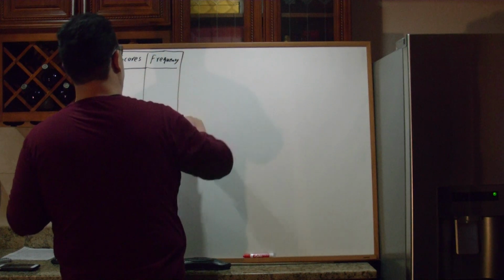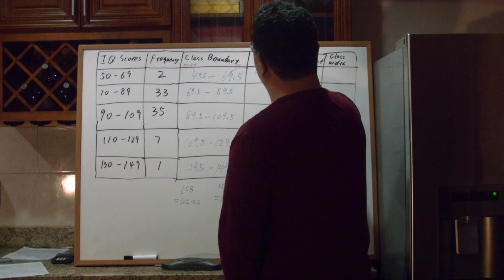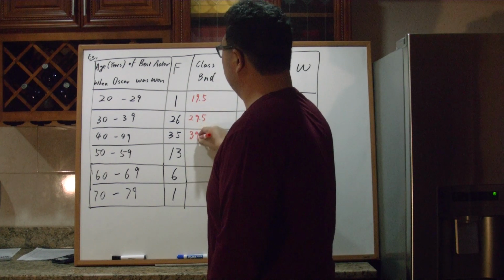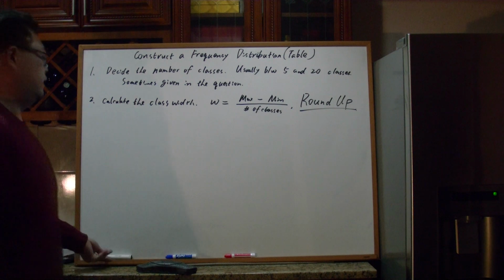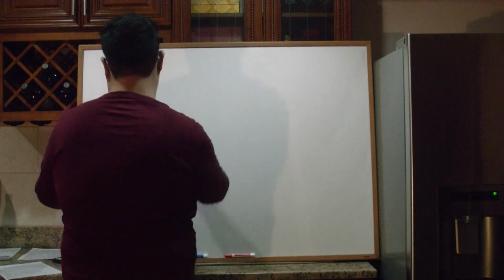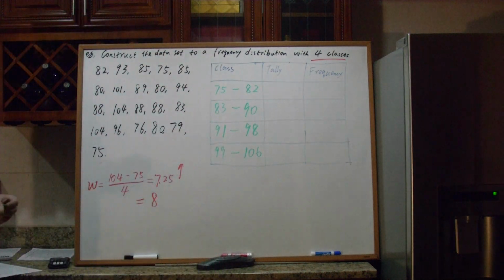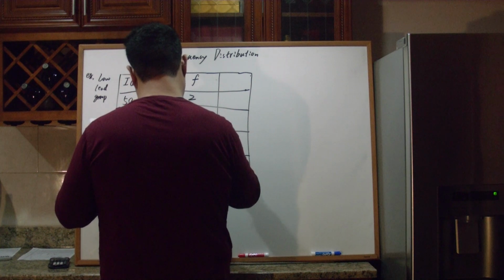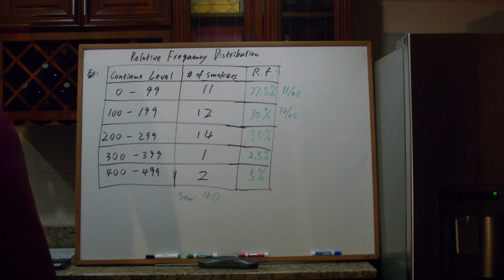Intro to Stats_L2_P1: Frequency Distribution, Relative Frequency Distribution